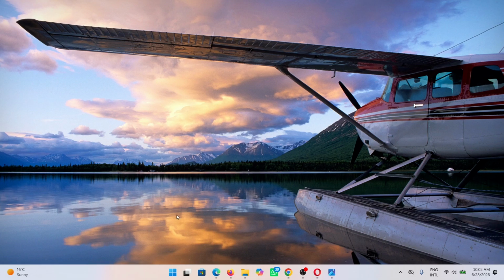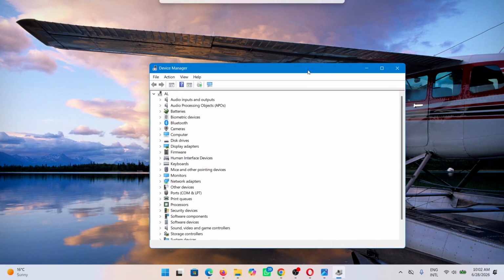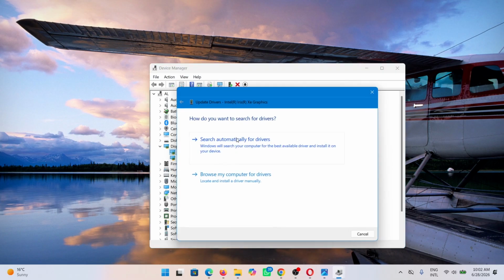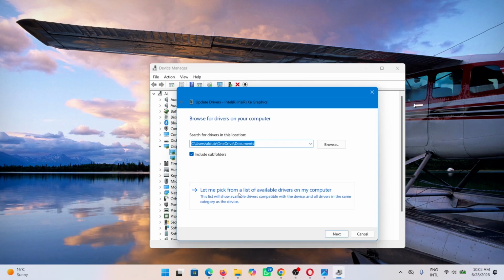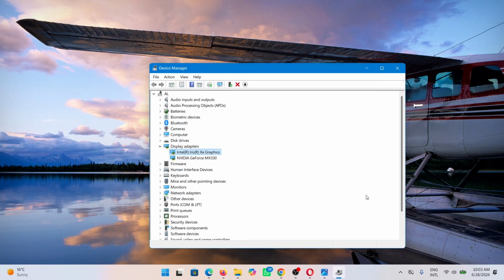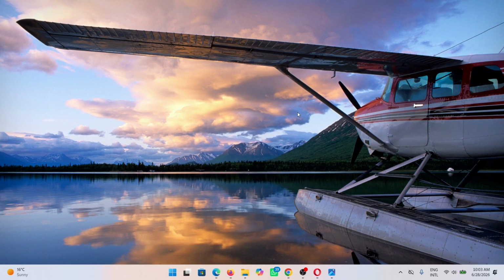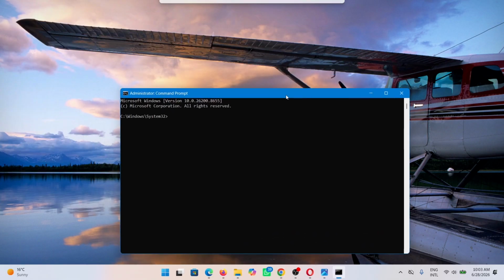Fix: Your Device Ran Into a Problem and Needs to Restart (Windows 10/11 BSOD)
Fix: Your Device Ran Into a Problem and Needs to Restart — step-by-step guide to diagnose and resolve BSOD issues on Windows 10 and Windows 11. Learn how to identify the stop code, update drivers, run memory and disk checks, and use system restore or safe mode to recover from a blue screen. This practical walkthrough helps fix restart errors, prevent boot loops, and restore system stability without fully reinstalling Windows.